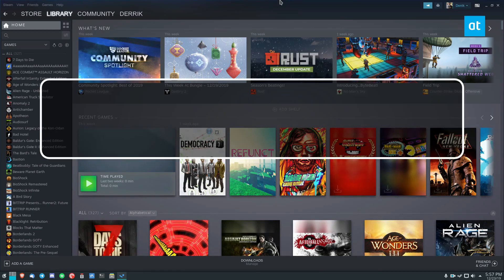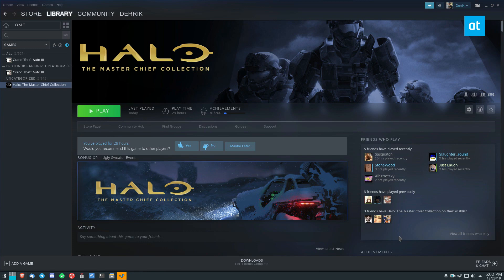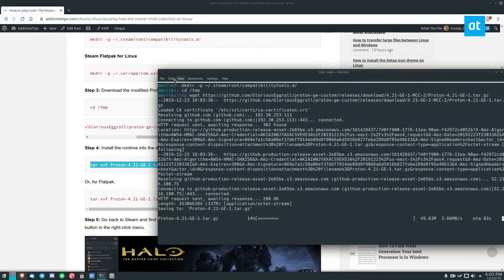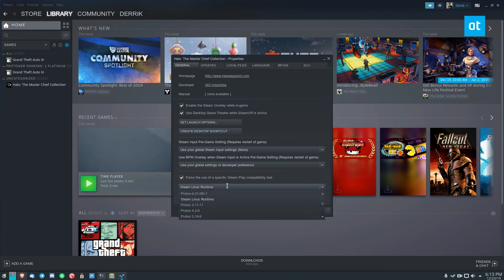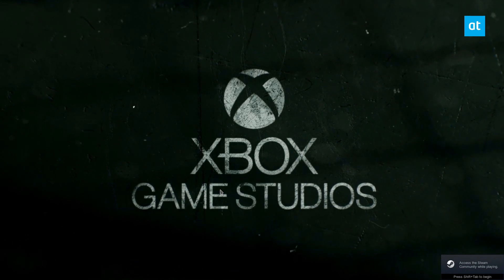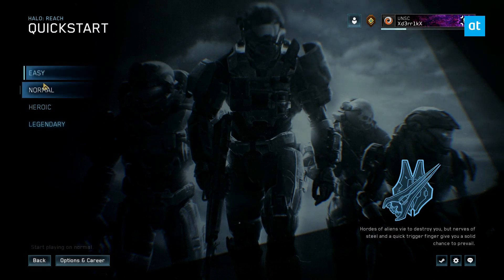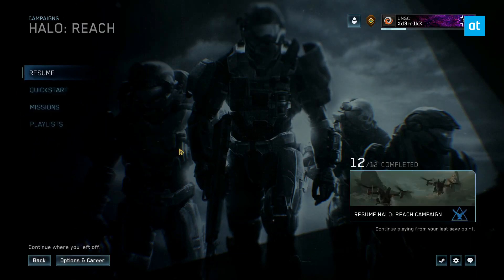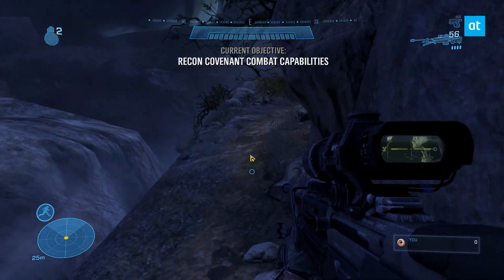How to play Halo: The Master Chief Collection on Linux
Halo: The Master Chief Collection is the first release of the Halo franchise on the PC since 2004. It’s a big deal.